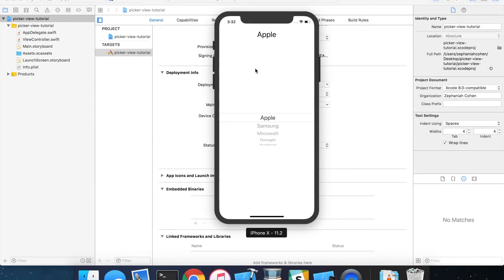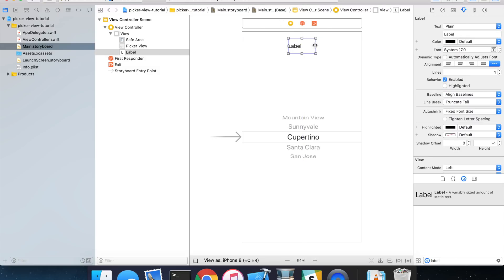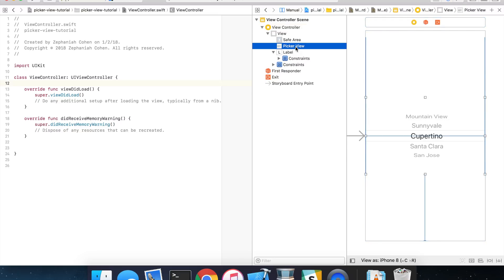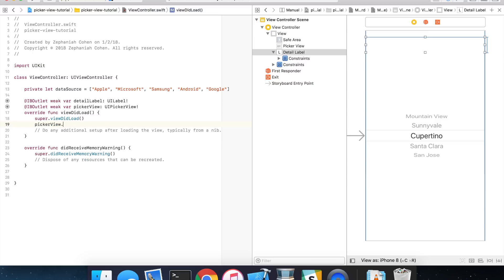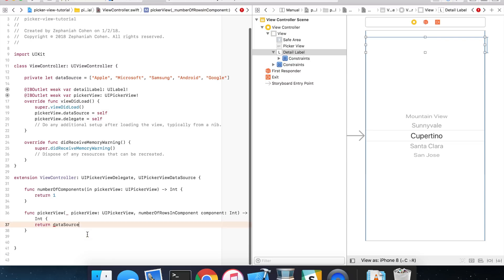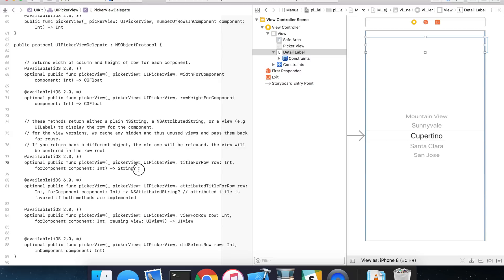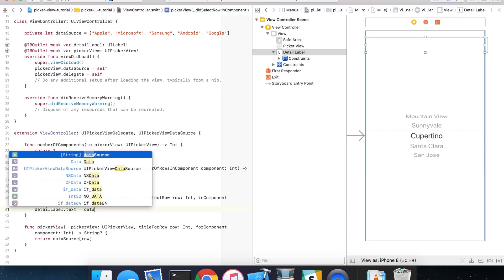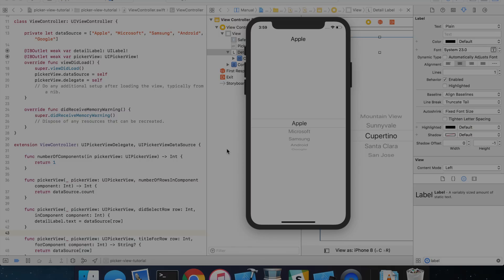Swift 4 UIPickerView Tutorial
In this tutorial you will learn how to implement a basic UIPickerView in your iOS application using Swift 4

You can follow CodePro on Twitter,  Facebook, and Google+ for the latest channel news and updates.